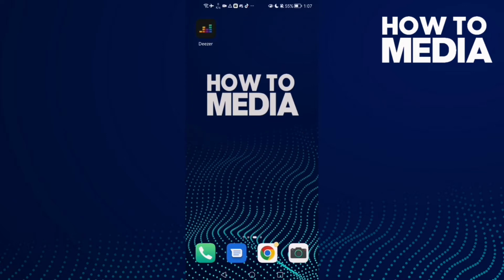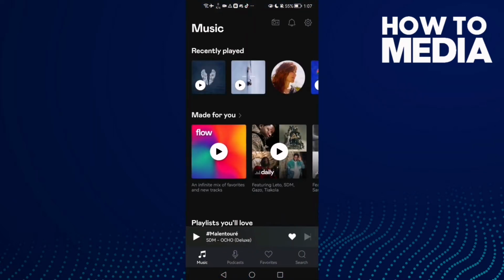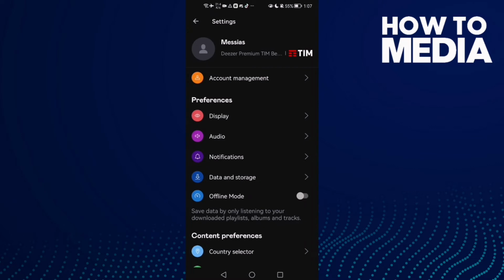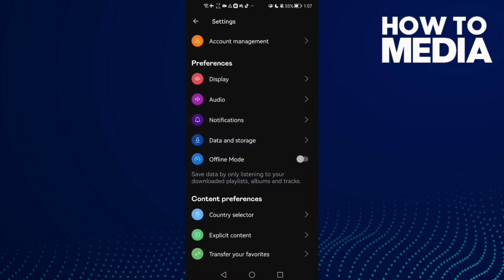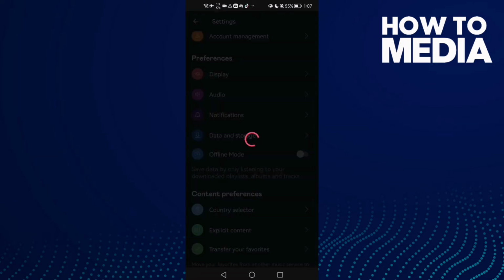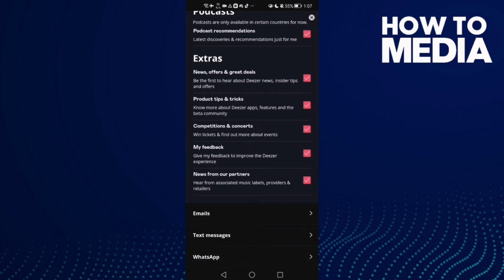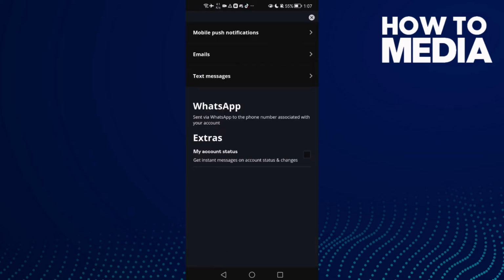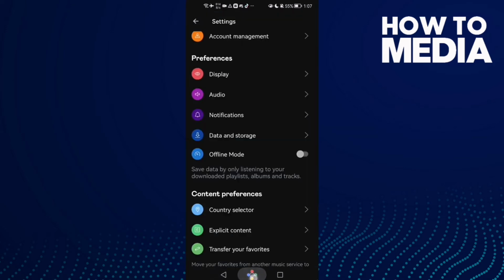How to Find Whatsapp Notifications Settings on Deezer Mobile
in this video we discuss :